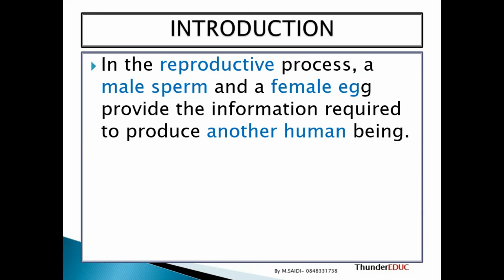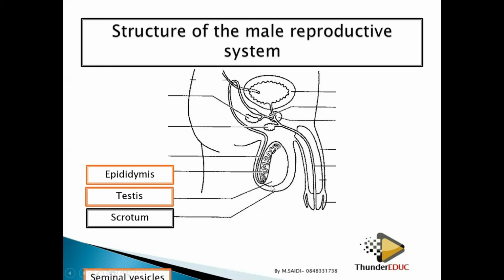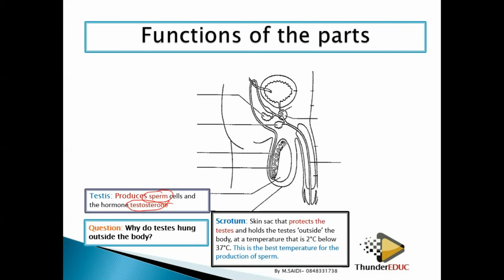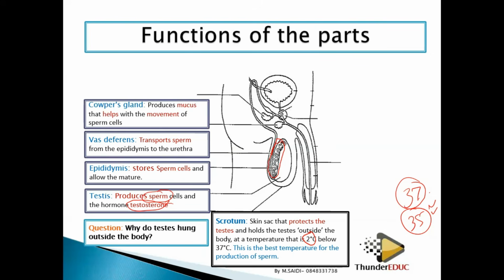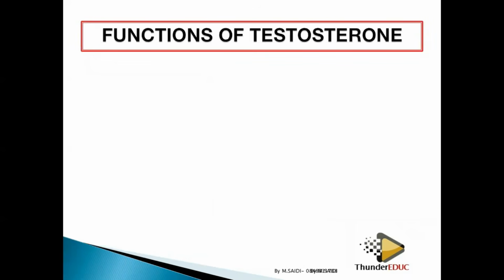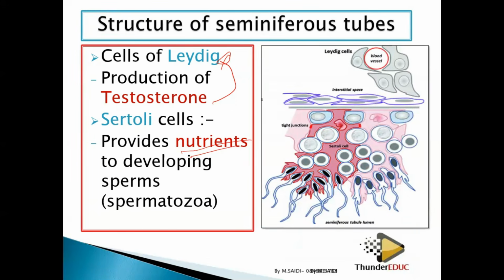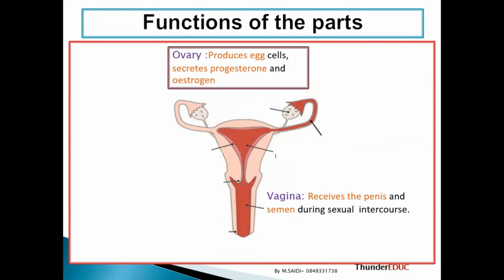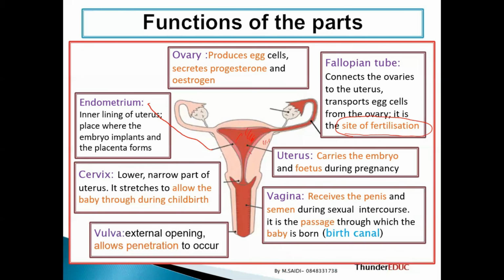HUMAN REPRODUCTION CLASS 12 [GRADE 12 LIFE SCIENCE] THUNDEREDUC (MALE AND FEMALE STRUCTURES) M.SAIDI